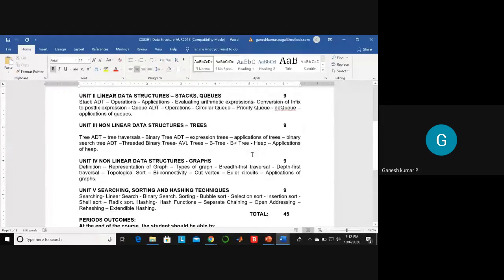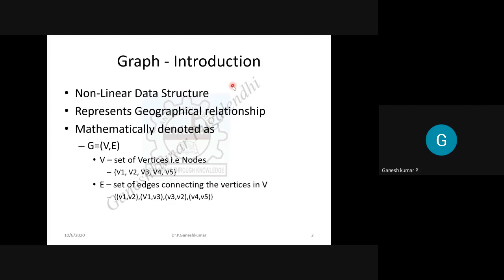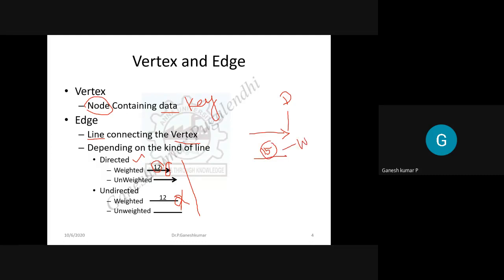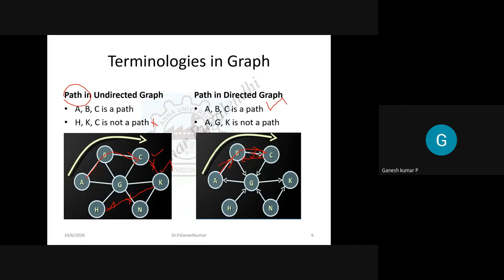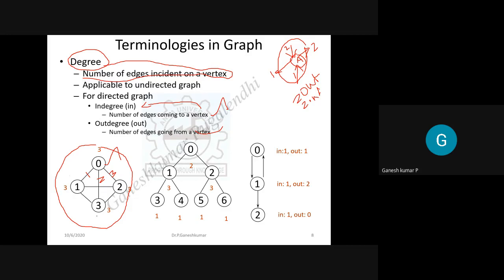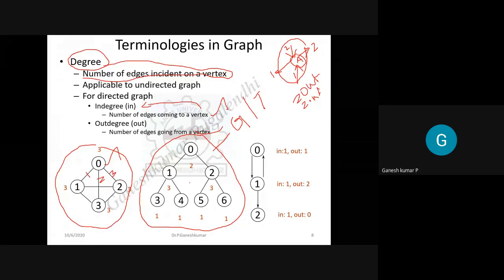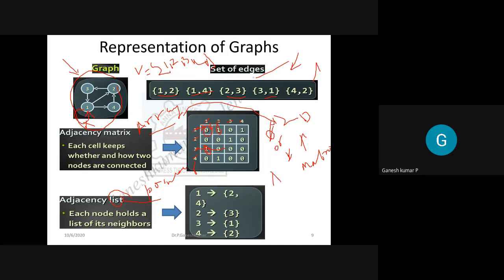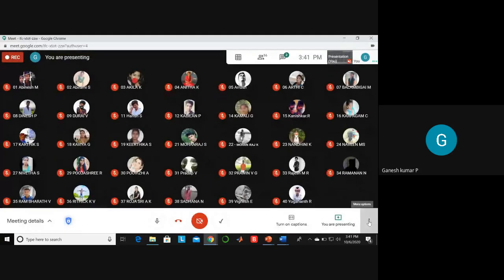Introduction to Graph Data Structure Types Terminologies Representation of Graphs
This video is a lecture captured video recorded during the online class using Google Meet